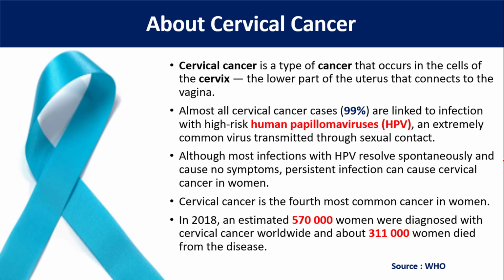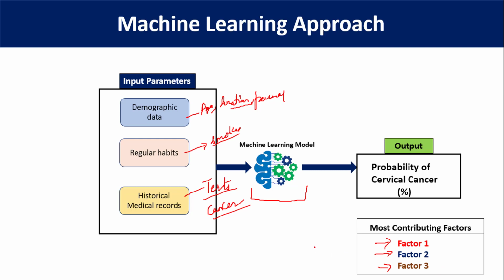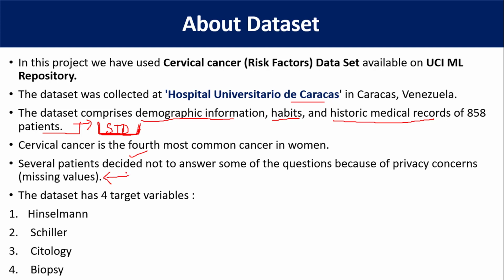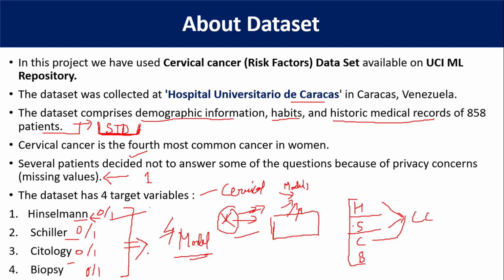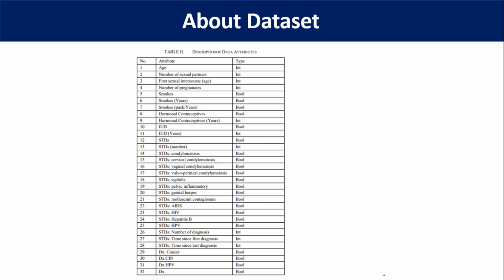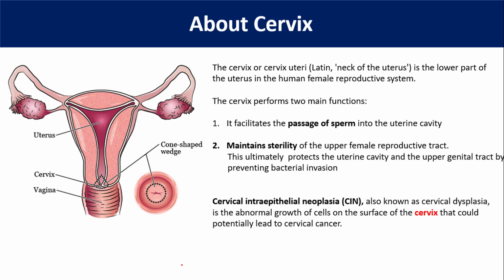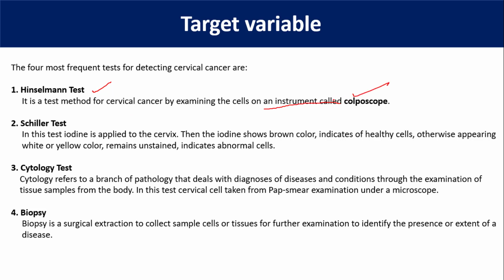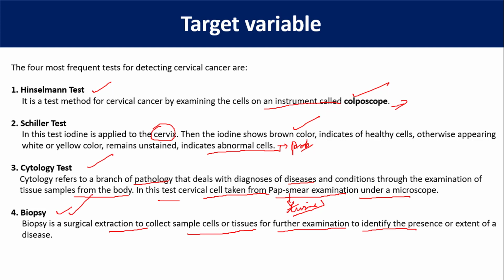Prediction of Cervical Cancer using Machine Learning in Python | Machine Learning Project in Python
In this video, we have given an overview of the project prediction of cervical cancer using machine learning in python. In this video, we have explained

the important factor of cervical cancer by explaining the dataset used in the project.

In the next part we will perform data pre processing and exploratory data analysis and the in the last part we will actually implement
the machine learning model for predicting cervical cancer in patients.